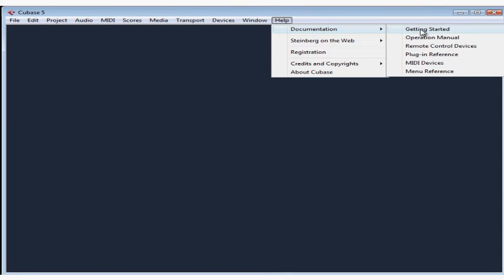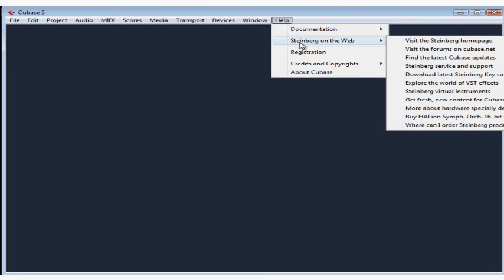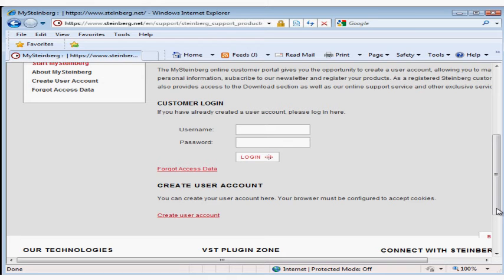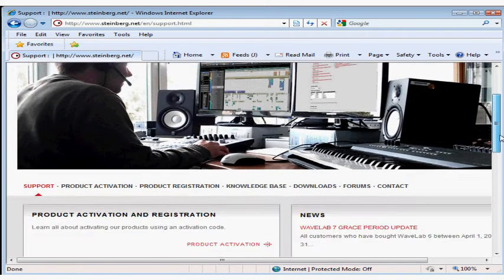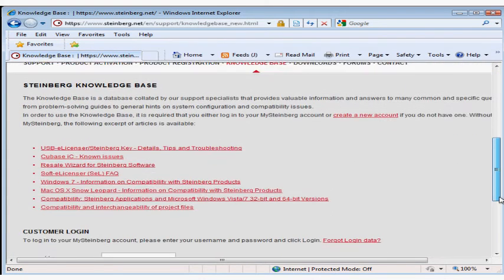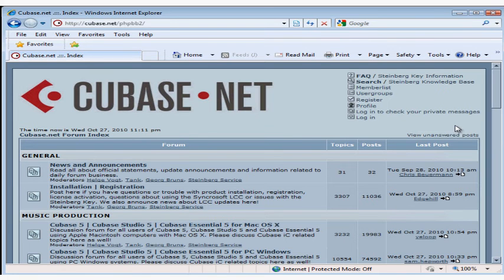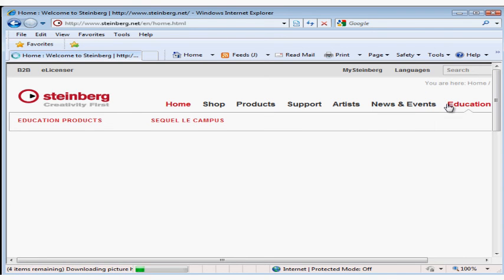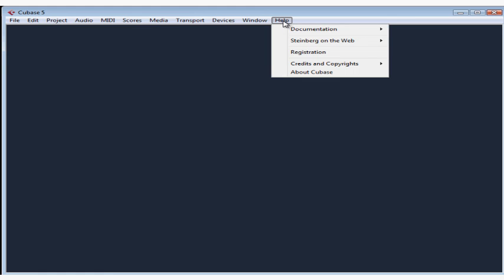Cubase 5 Tutorial - Lesson 04: Support